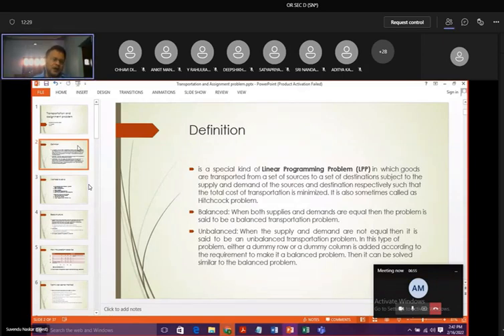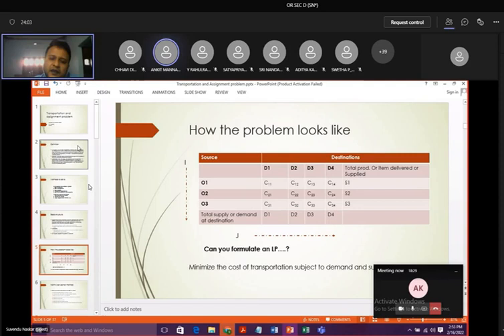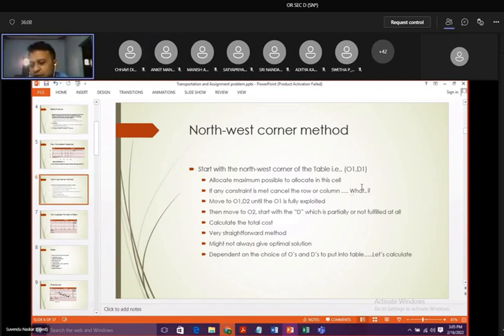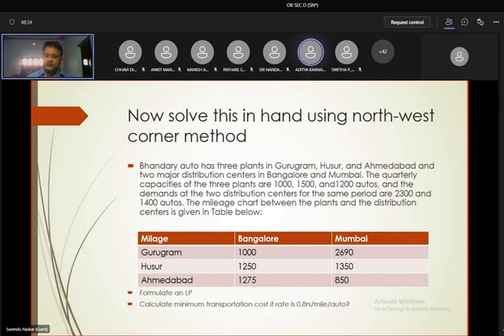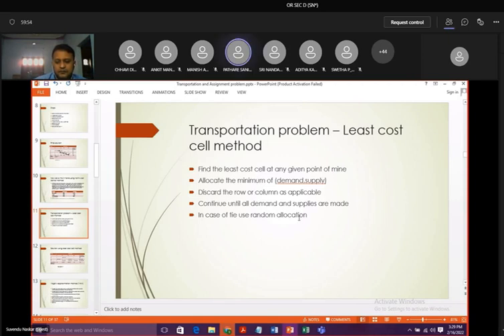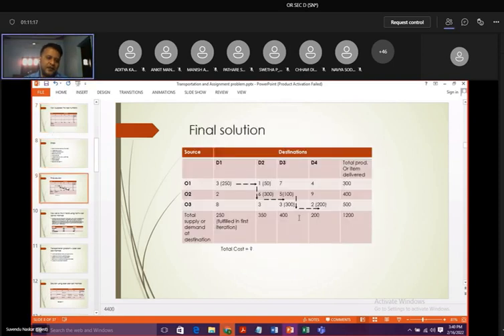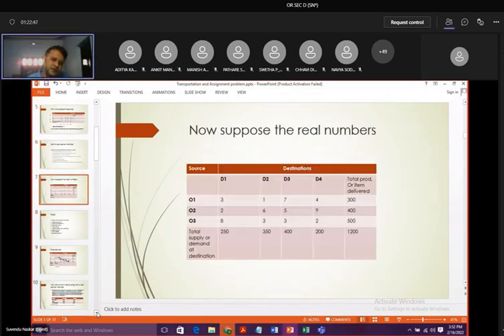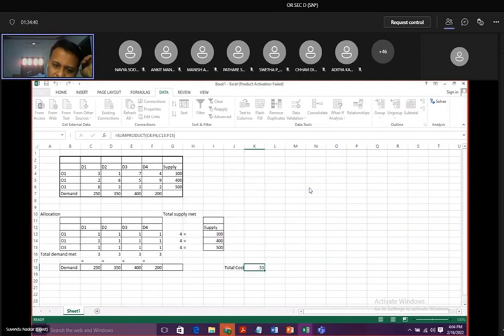OR Session 7